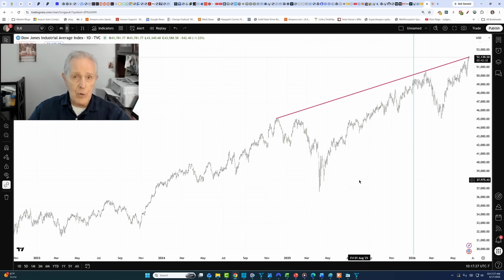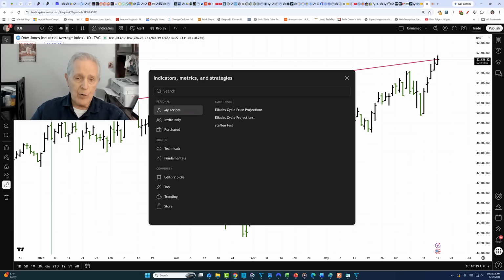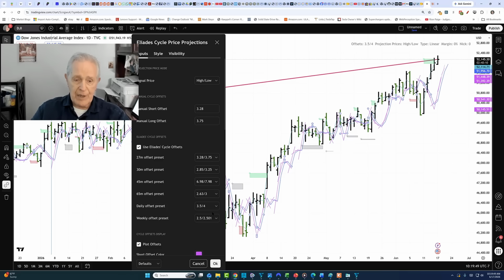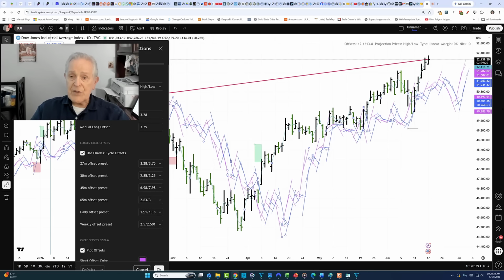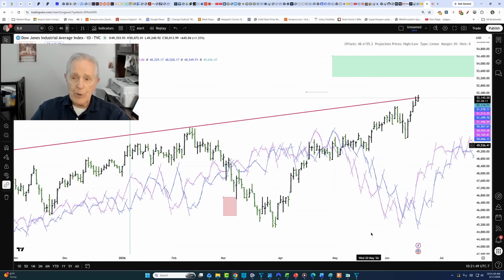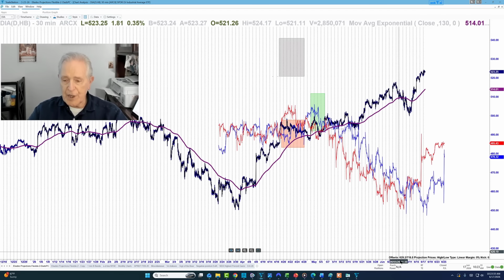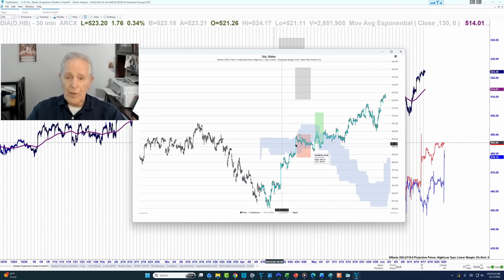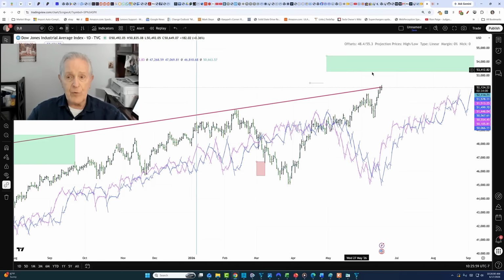Trading View gets Eliades Price Projection App—This is Demo/Tutorial #1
I plan to do these short (~5 min) demo tutorials evry few days for a while to introduce Trading View clients to our extraordinary software. Commit yourself to changing your trading skills for good!